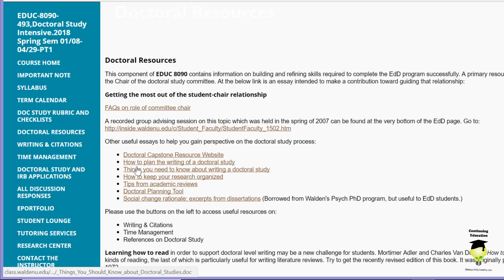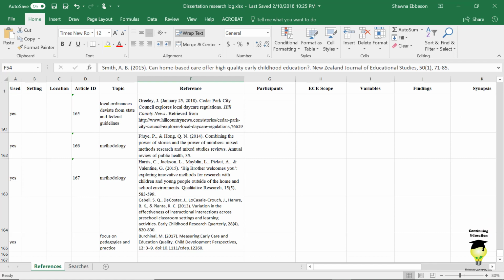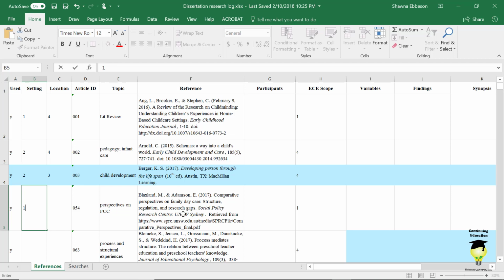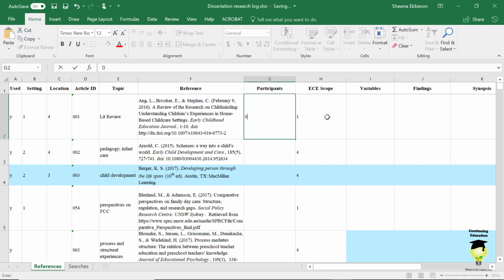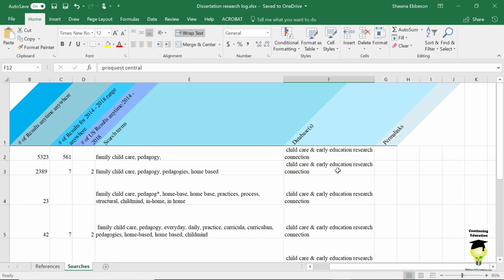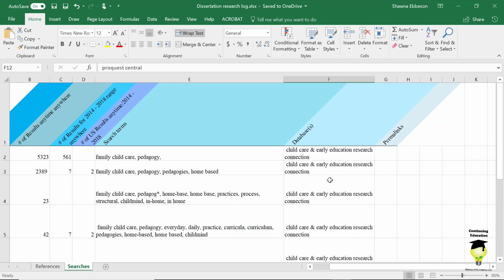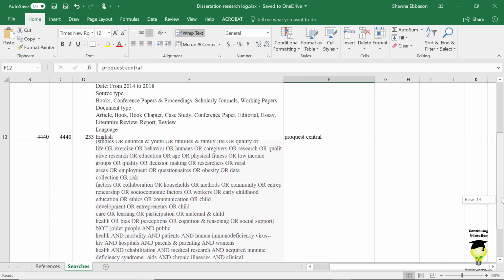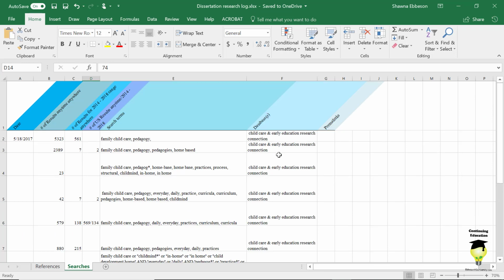Doctoral Tutorial: Keeping Your Research Organized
Want the doctoral research log template for excel?

Please consider making a donation to help keep these tutorials free